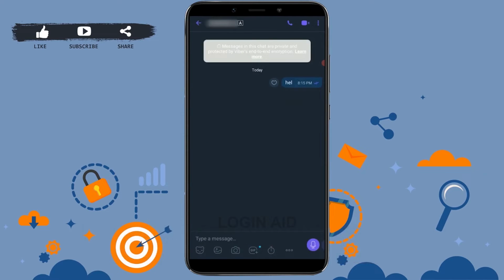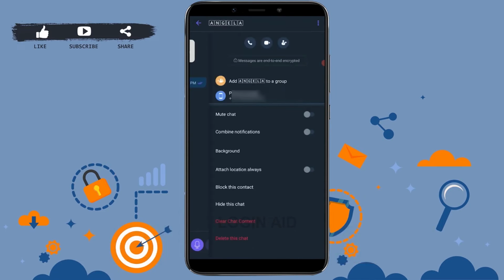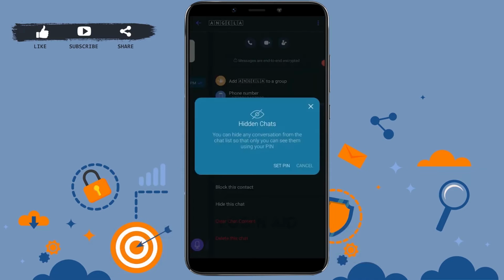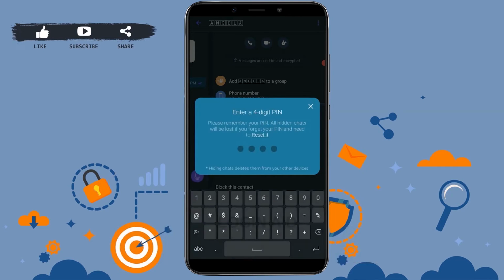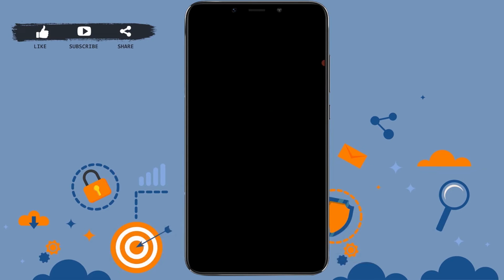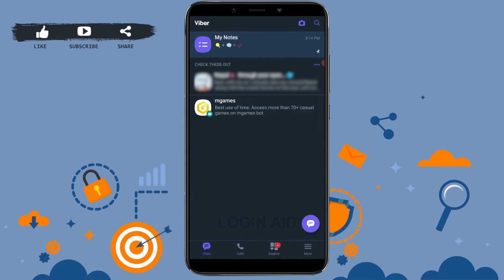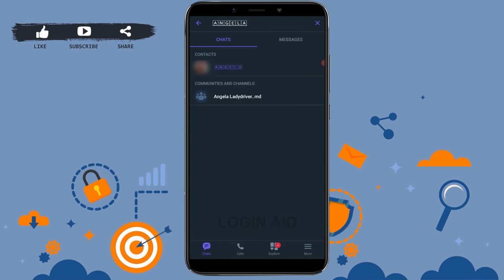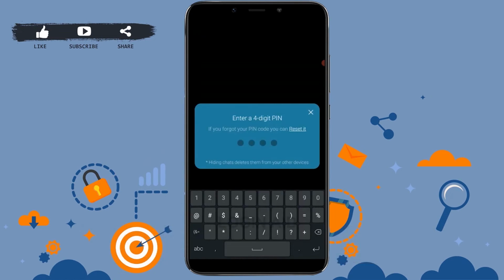How To Hide & Unhide Chat In Viber 2022 | Find & Unhide Hidden Chats In Viber App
This tutorial video presents you the process on how to hide and unhide chat in viber.
The option to hide chat and unhide hidden chat is easily accessible within the chat conversation on your viber acccount.